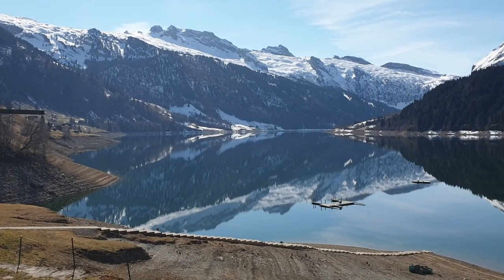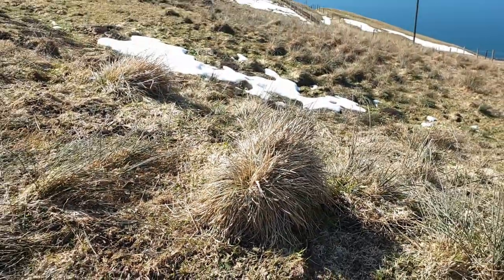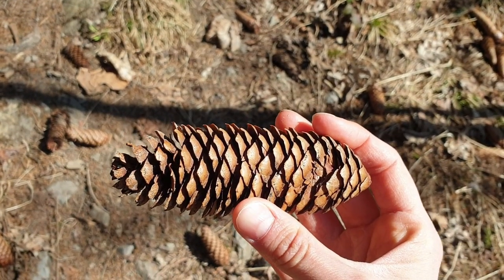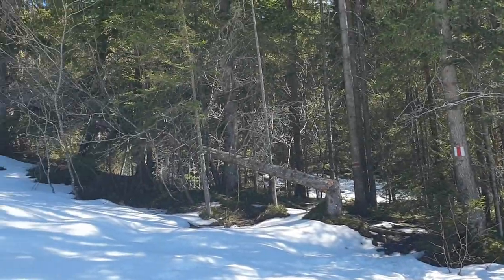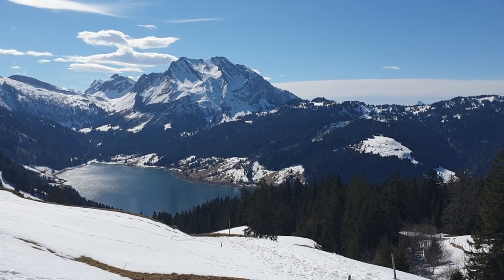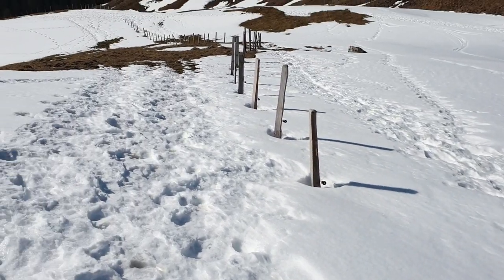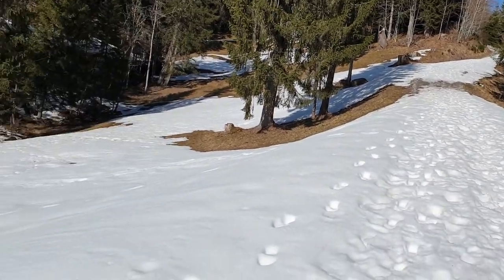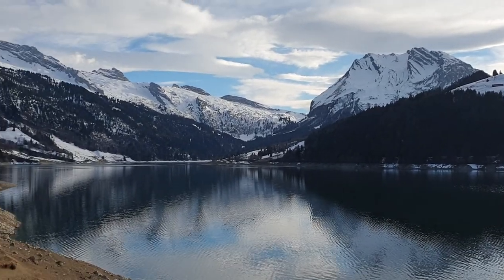Hiking Switzerland at Wägitalersee (ASMR) - Journeys with Rebecca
A super chillaxed hike in Switzerland from Innerthal to Schwarzenegghöchi, all at the lake Wägitalersee. Enjoy the lovely mountain panorama, the jaunt through the woods, an edible flower, and much more! :)

About me and my channel:
I am dedicated to hiking for women's empowerment! What does that mean? I feel inspired to encourage women to explore! Explore your surroundings. Explore yourself. Explore the beauty that mother nature has gifted us with. Explore Switzerland on a hike together with me!